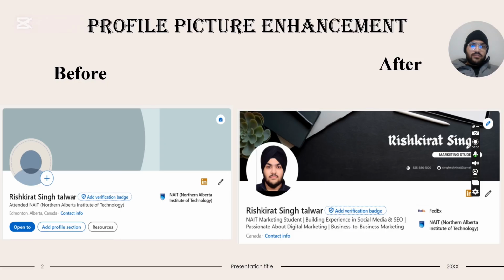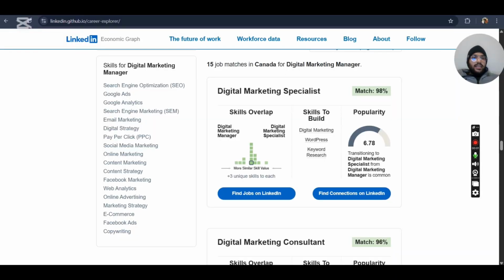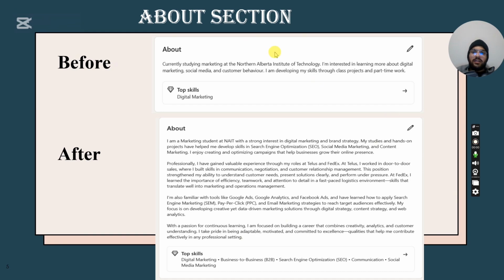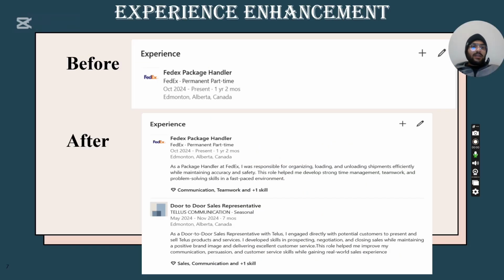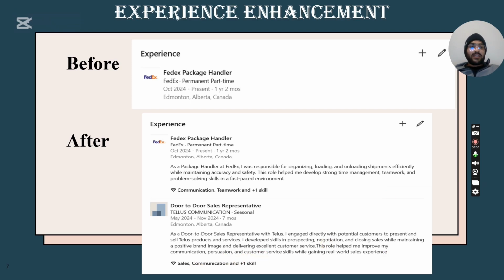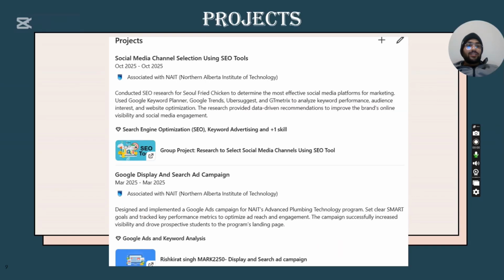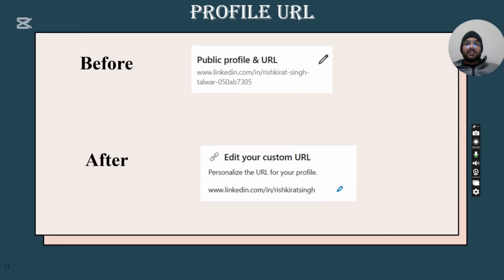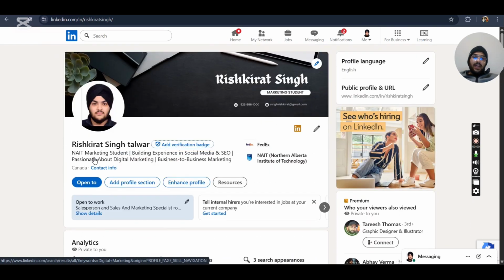Create Social Media Content: Linkedin For Students (MARK 3374)